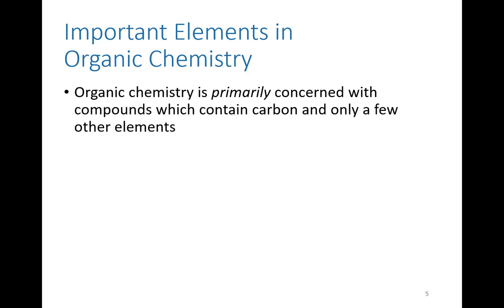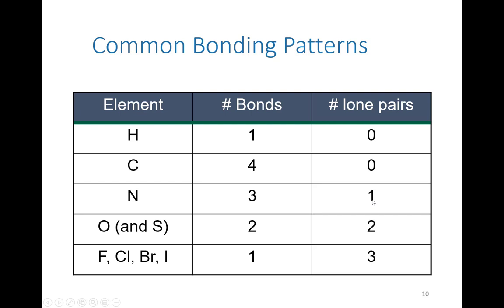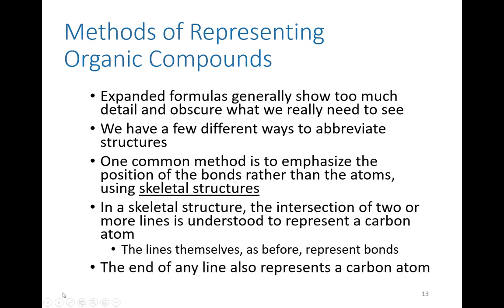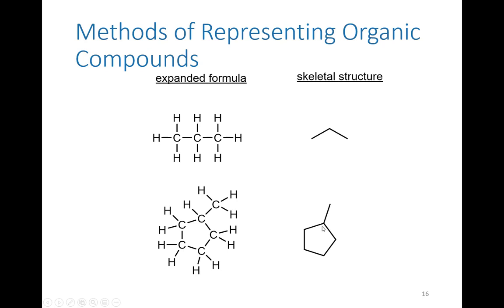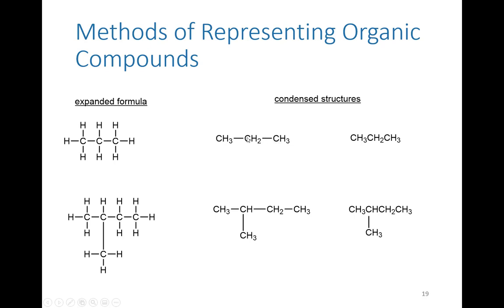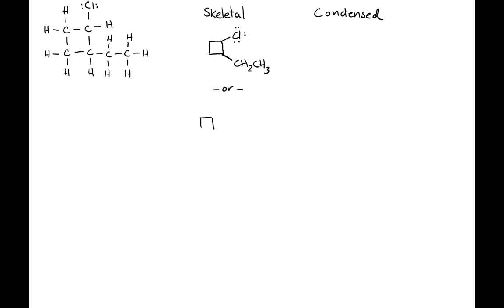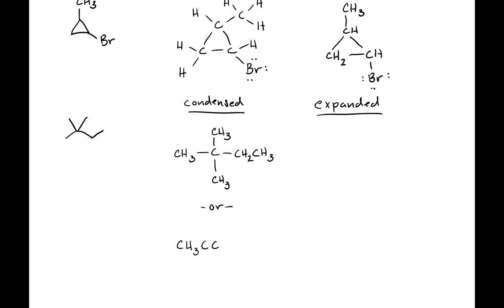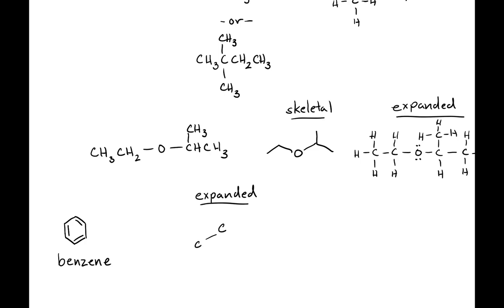Chemistry 110 -- Chapter 10, Part One: Introduction to Organic Chemistry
Includes the following topics:
0:00 What is Organic Chemistry?
Please be so kind as to Like the videos and share your comments if they (and the accompanying handouts) are useful to you.  Doing so helps to pull additional traffic to these videos.  Thanks!
3:33 Common Elements and their Bonding Patterns
10:12 Expanded Formulas
11:11 Skeletal Structures
17:54 Condensed Structures
21:23 Practice Drawing Structures